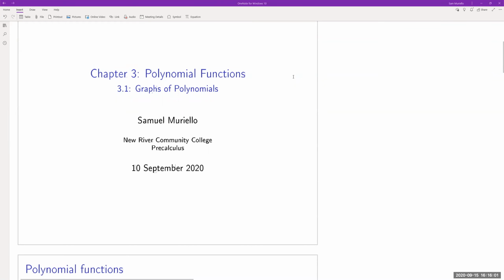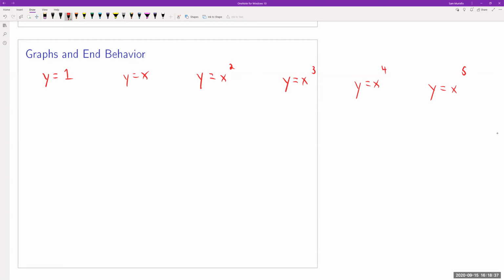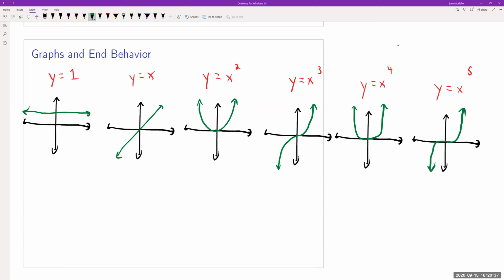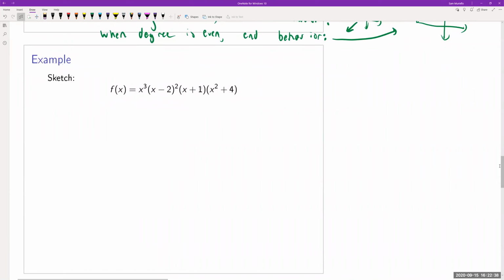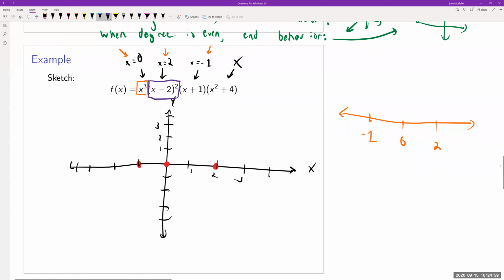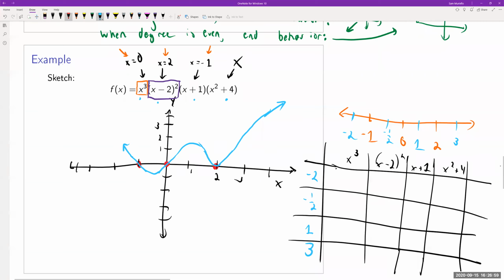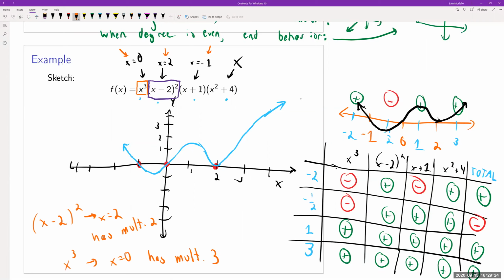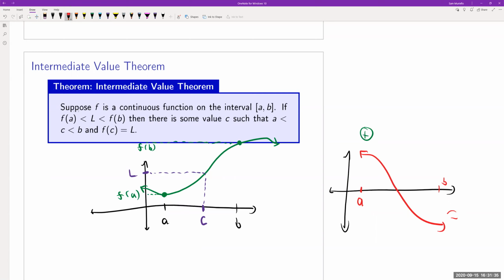3 1 Polynomial functions